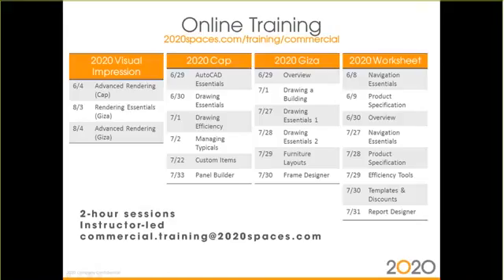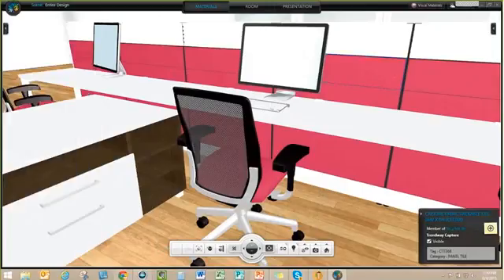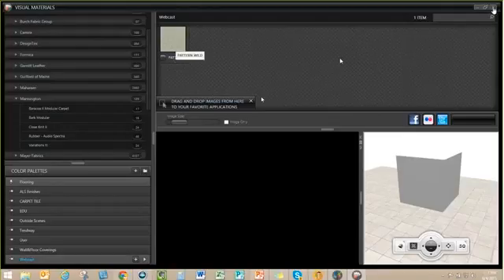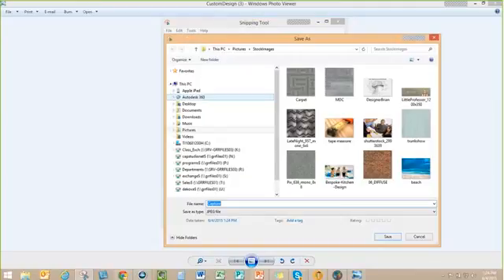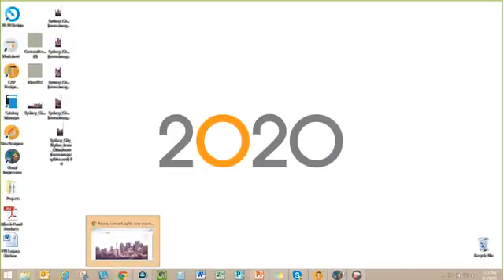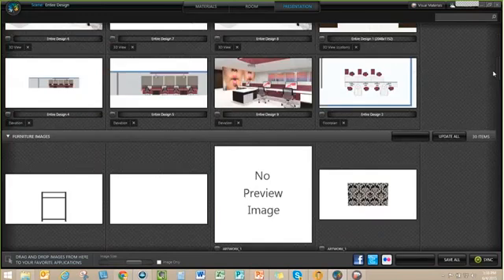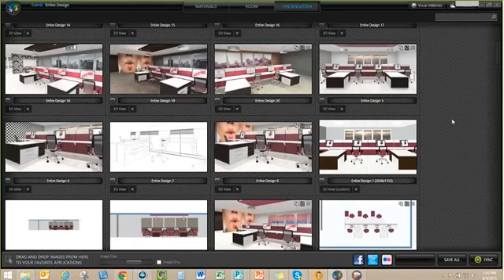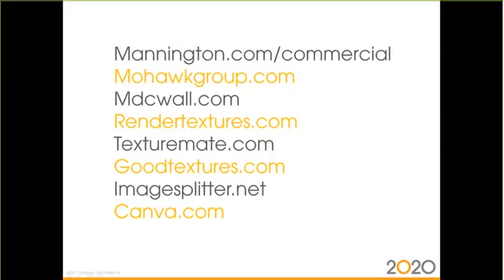2020 Office Webinar: Learn about 2020 Visual Impression